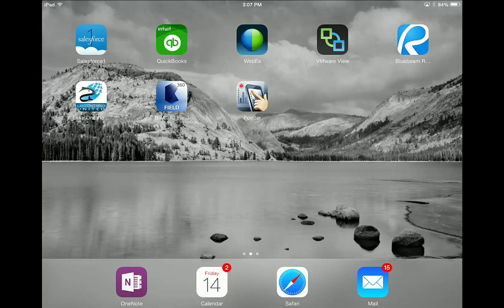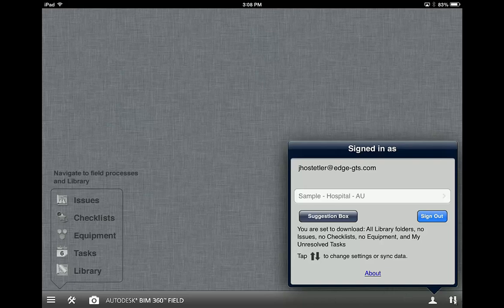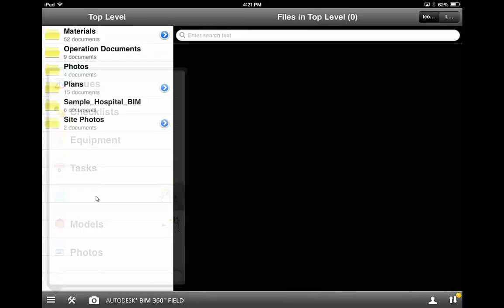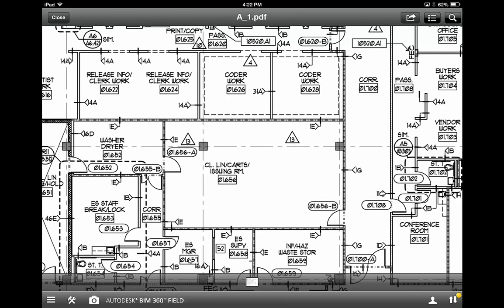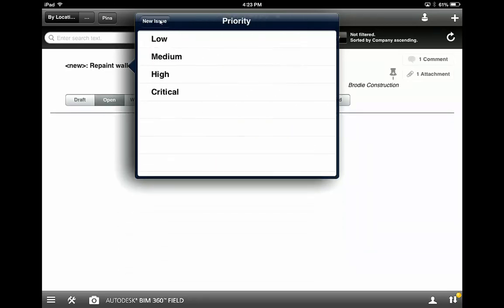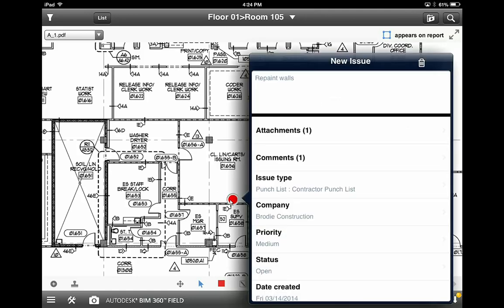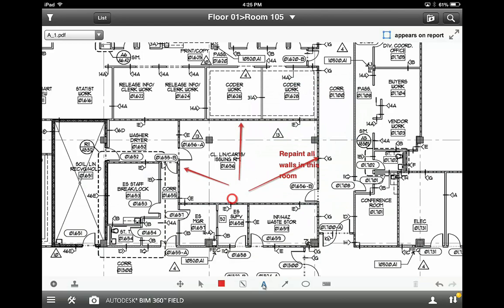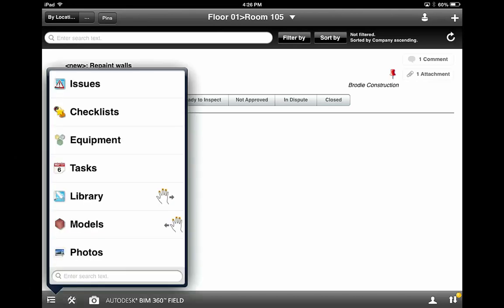Autodesk BIM 360 Field Workflow - Part 1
Part 1 of 4. BIM 360 Field Workflow

For better quality change the resolution to 720p under the video settings.